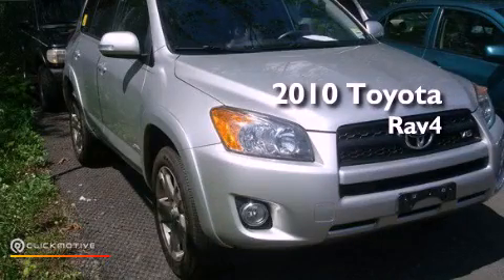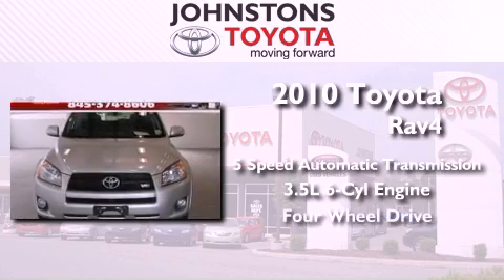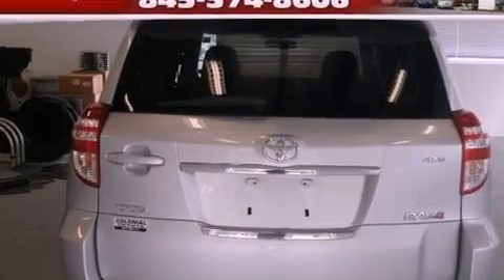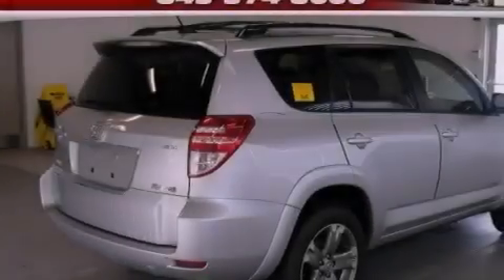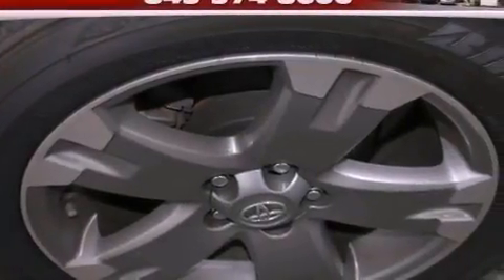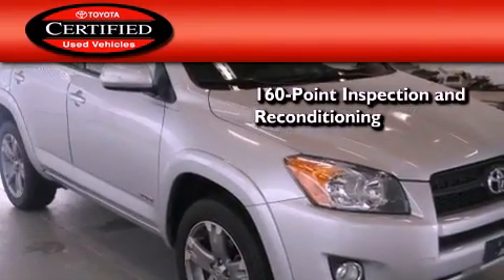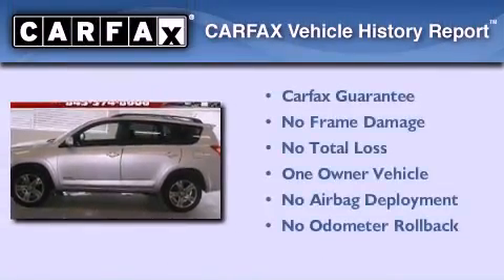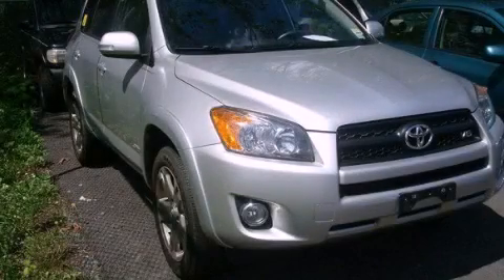2010 Toyota RAV4 Certified Middletown NY 10958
Year : 2010
 Make : Toyota
 Model : Rav4
 Engine : Gas V6 3.5L/211
 Trans . : Automatic
 Exterior : Classic Silver Metallic
 Miles : 30,774
 Interior : Dark Charcoal
 Stock : A63252